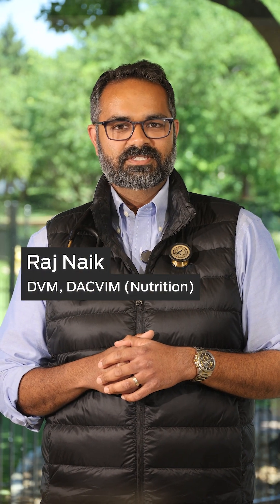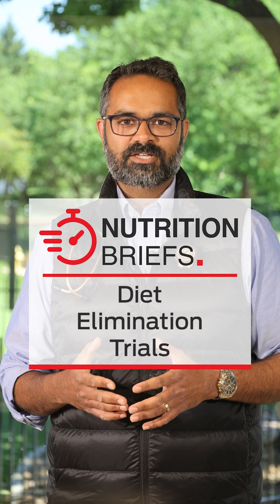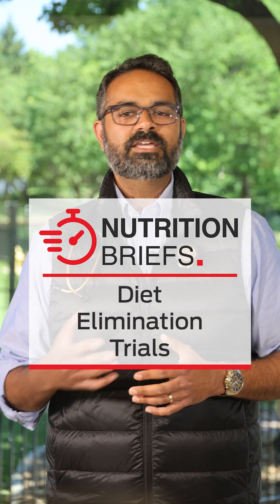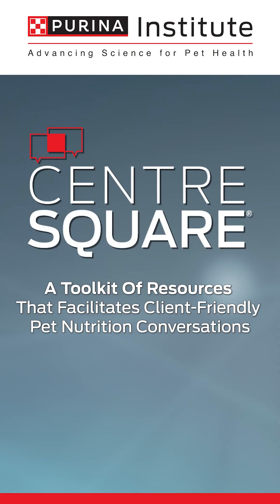Nutrition Briefs - Diet Elimination Trials | CentreSquare from Purina Institute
🔍 Nutrition Briefs: Diet Elimination Trials
In this Nutrition Brief, Raj Naik, DVM, DACVIM (Nutrition), highlights four quick, go-to elimination diet options to help identify food sensitivities in pets:
• Novel Protein
• Hydrolyzed Protein
• Amino Acid-Based Diets
• Home-Cooked Options

At the Purina Institute, we believe science is more powerful when it’s shared. We empower veterinary professionals to put nutrition at the forefront of pet health discussions to further improve and extend the healthy lives of pets through nutrition.

On our channel you will find videos on a range of topics:
● Webinars